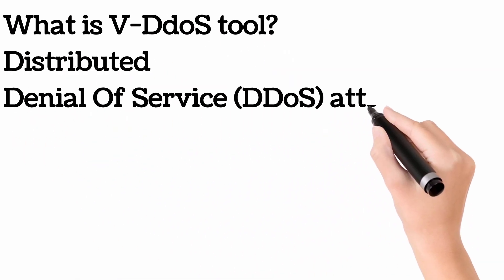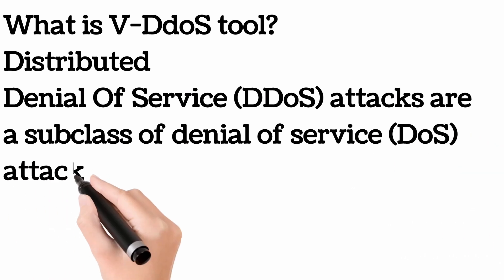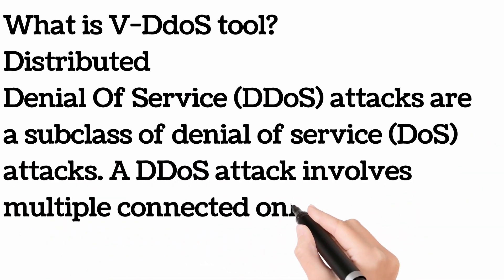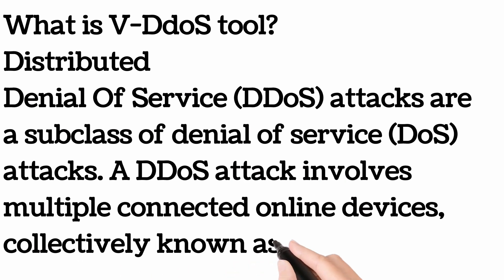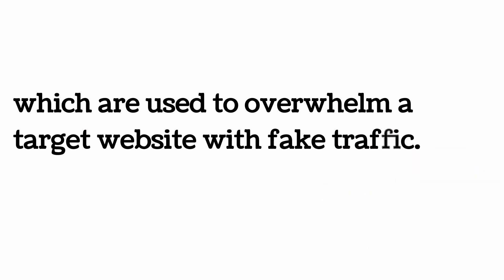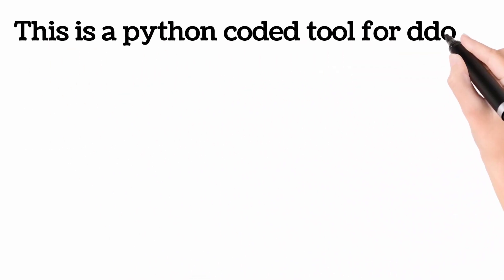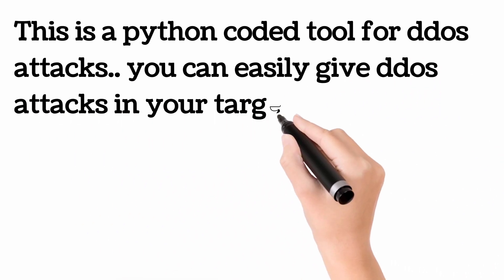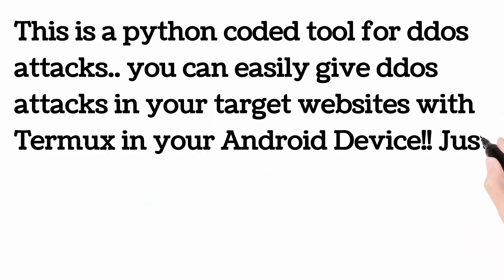HOW TO INSTALL V-DdoS(BOTNET) AND ATTACK WEBSITE IN TERMUX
Another powerful tool use by ethical hacking.

Commands
$ apt update && apt upgrade
$ pkg install python
$ pkg install python2
$ pkg install git
$ pkg install figlet
$ cd V-DdoS
$ chmod +x V-DdoS.py
$ python2 V-DdoS.py

To Run
$ cd V-DdoS
$ python2 V-DdoS.py